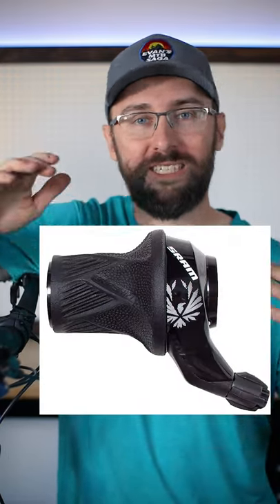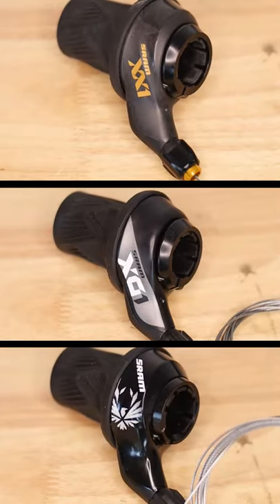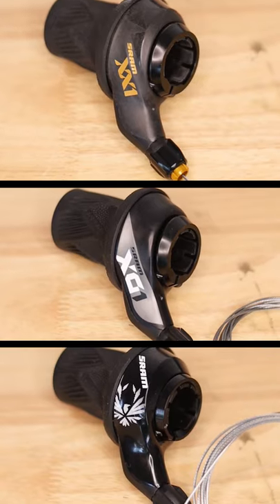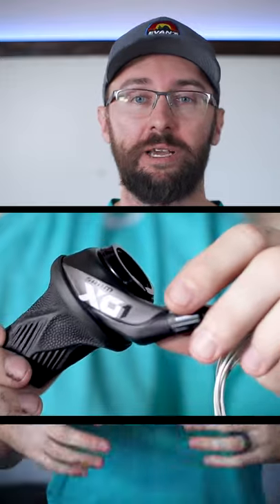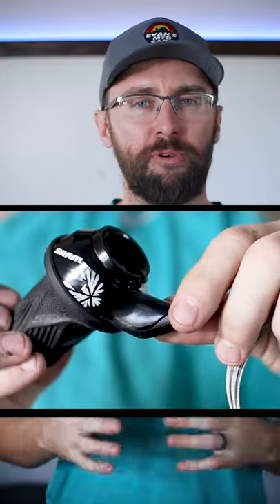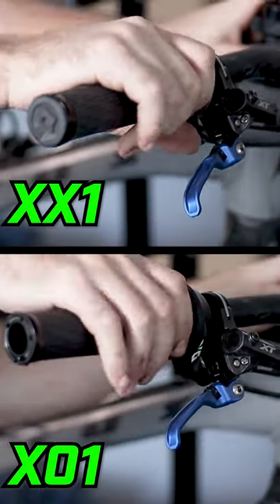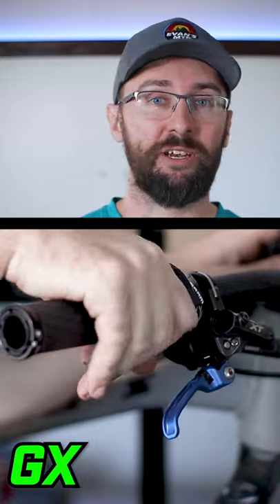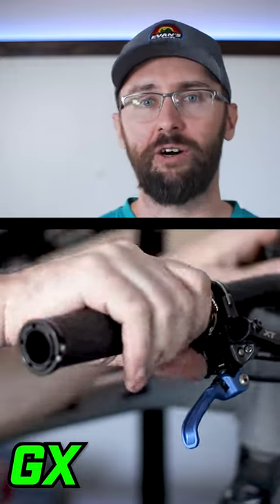Are These SRAM Grip Shifters Identical? XX1 vs X01 vs GX 12 Speed MTB Grip Shifter Comparison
Ever since I became a grip shifter guy, people told me that I wasted my money on the XX1 shifter. Well I wanted to see for myself, so I tested all three SRAM 12 speed grip shifters up against each other. The results were surprising.

SRAM XX1 12 Speed Grip Shifter
SRAM X01 12 Speed Grip Shifter
SRAM GX 12 Speed Grip Shifter

Microphone Overhead Boom Arm